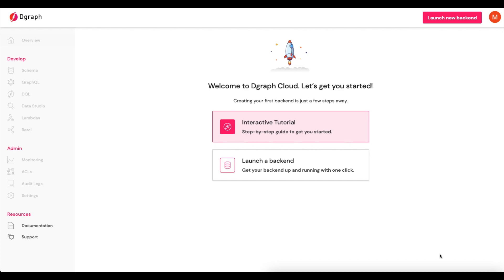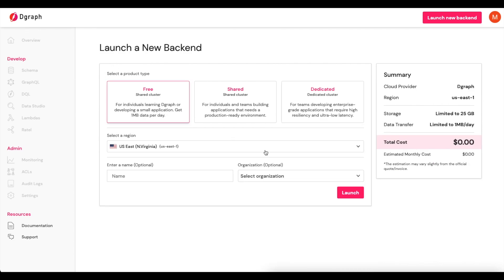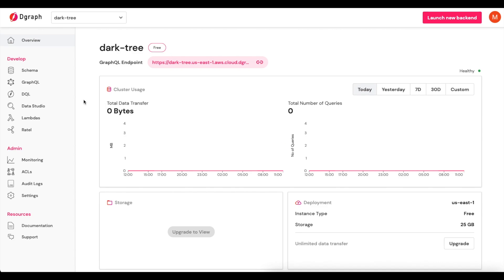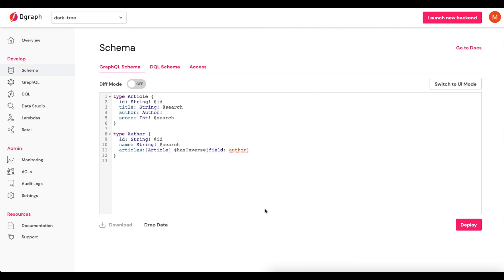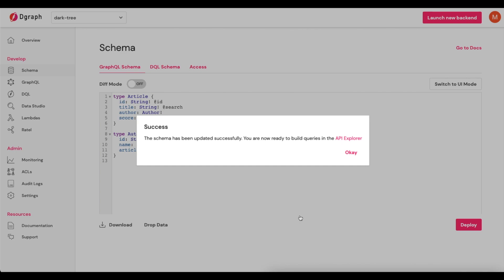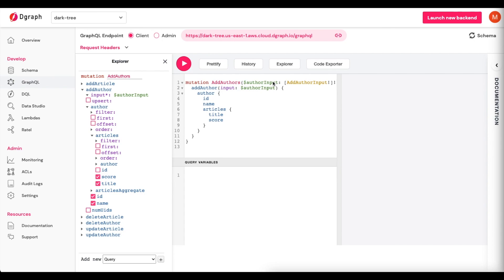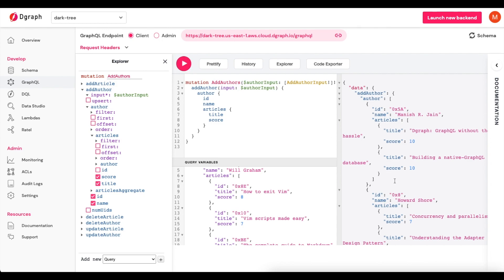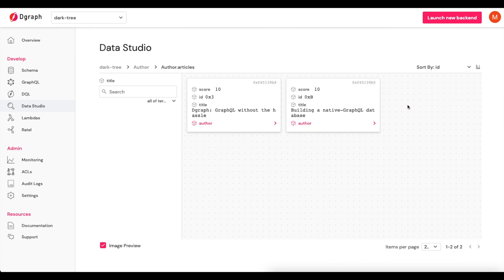Creating Your First GraphQL Endpoint with Dgraph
If you're new to GraphQL or Dgraph, this video is the place to start!

To follow along, sign up for your free Dgraph Cloud Account

In this tutorial we will:
- Launch a new backend in Dgraph Cloud
- Deploy our GraphQL schema
- Execute a mutation to add in some data
- View our data in the Dgraph Cloud Data Studio

By the end of this video, you will have a working GraphQL endpoint that is ready to be used in your applications.